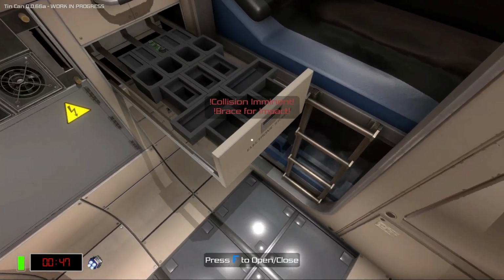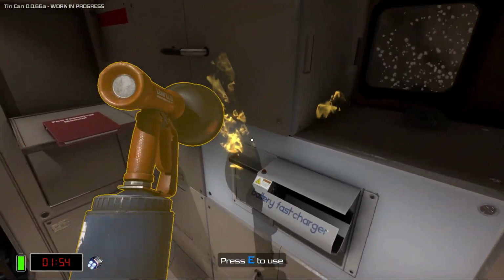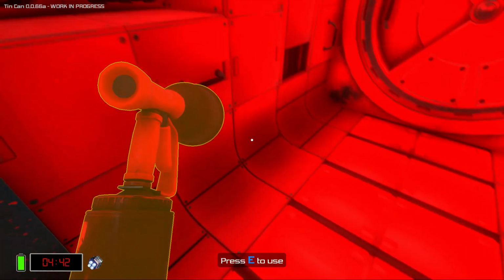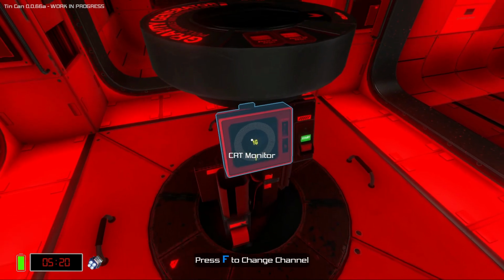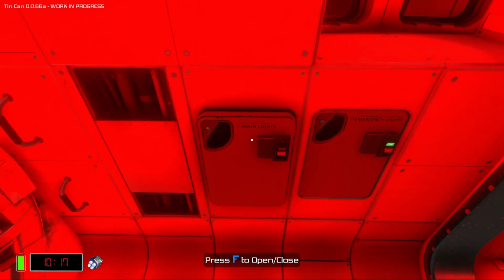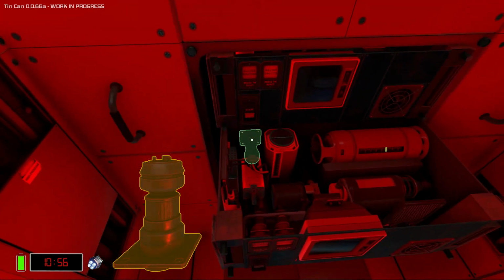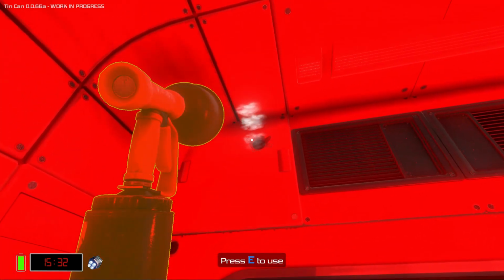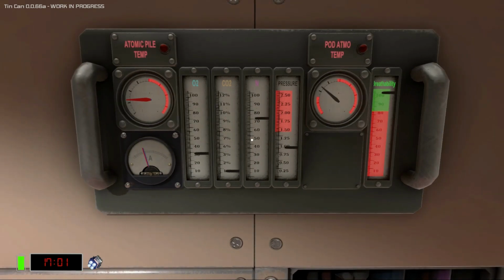Tin Can Fire & Air Leaks: Hardcore Survival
Hardcore survival, now with fire, air leaks, and new storage compartments for spare parts.